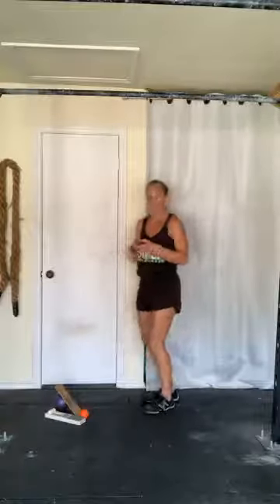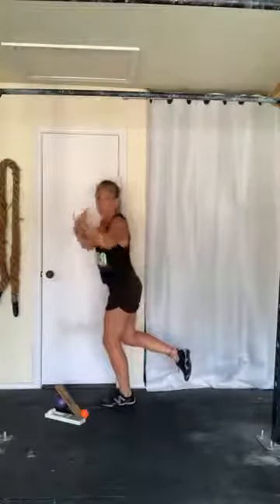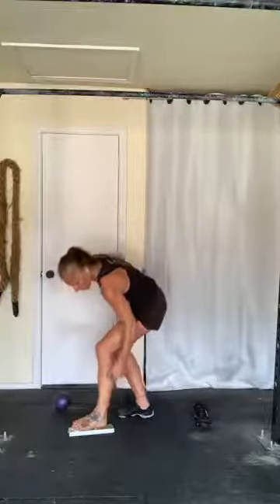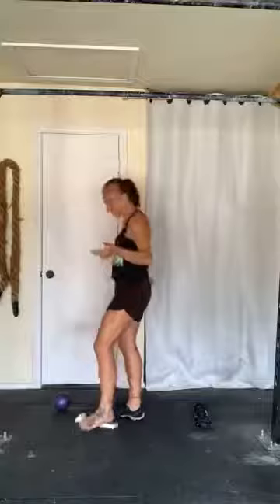What's the REAL Reason Runners Get Hurt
Tired of getting injured, tight, or fatigued even when you’re stretching, doing strength work, or following a training plan? 😫 In this Ask Me Anything, Coach Valerie Hunt reveals the most overlooked element in running: movement. Not shoes, not drills—how you run is everything.

You’ll learn what’s missing in most runners’ form, and how to start retraining your movement so you can finally run pain-free and with joy.

⭐ Why most running pain happens from being on the ground too long
⭐ The three essential skills for running: pose, fall, pull
⭐ Why shin splints, calf tightness, and hip pain often come from pushing
⭐ The truth about “landing on your midfoot”
⭐ What happens when your posture breaks down—and how to fix it
⭐ Why you should stop trying to “land right” and start learning how to move better
⭐ Simple daily drills to rewire your reflexes and reset your stride

⏱️ Chapters:
00:00 Welcome – Why Do Runners Keep Getting Injured?
03:15 It’s Not the Shoes—It’s the Movement
06:30 The Problem With Pushing Off
10:20 What Pose, Fall, Pull Really Means
14:10 The Cause of Common Running Injuries
17:45 Midfoot Landing Is a Result, Not a Goal
21:30 Practicing Falling Without Over-Leaning
25:10 How to Pull Without Driving the Knee
28:40 Stretching, Strength & Why It’s Not Enough
32:00 What to Practice Every Day to Run Pain-Free
35:15 Final Thoughts – You’re Not Broken, You’re Just Missing the Skill